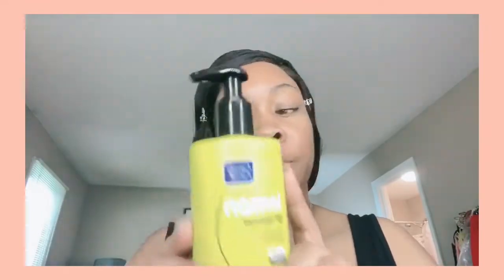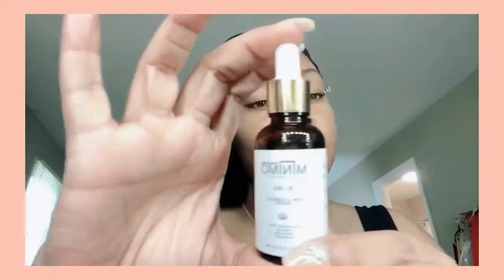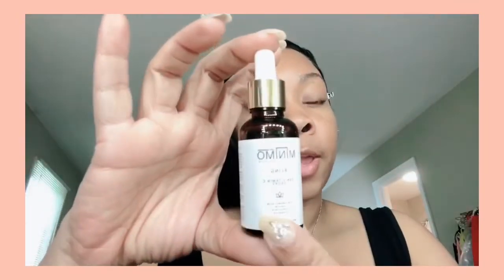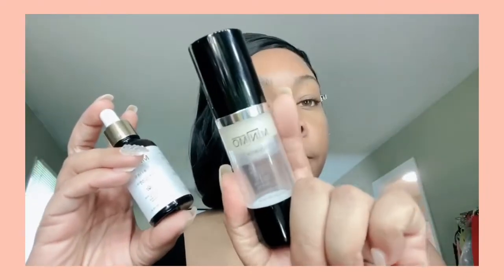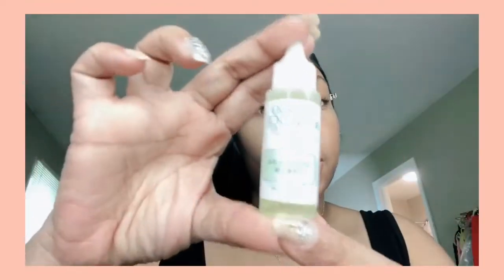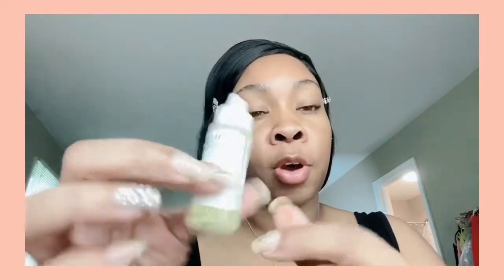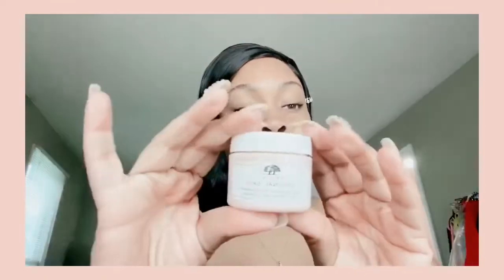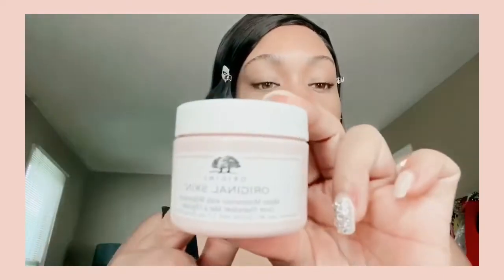GRWM~Nurse Chat~Choosing Specialty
Hey Everyone! I just wanted to do something different in this video and do makeup while chatting about nursing. Things to consider when choosing a specialty! Thanks to those who watch the whole video and the ads!